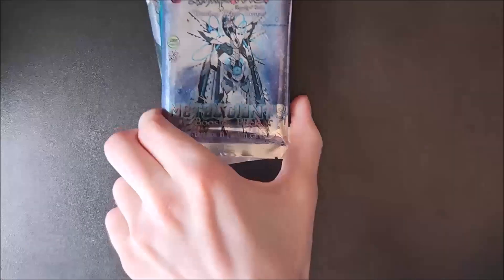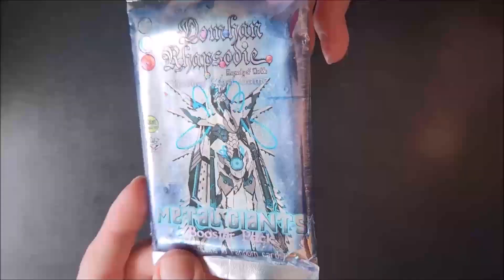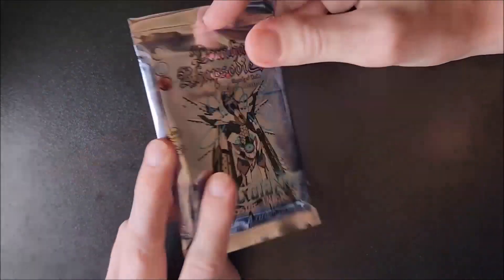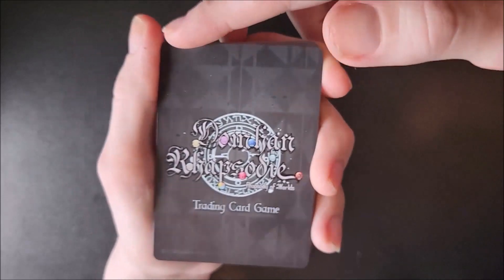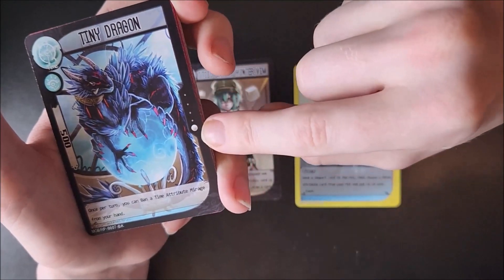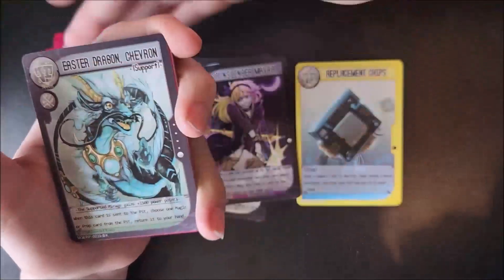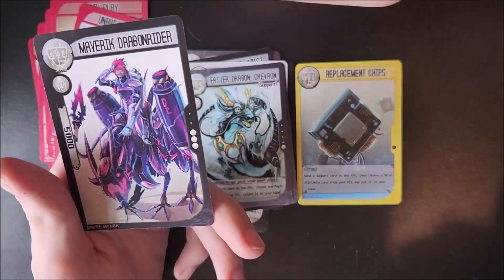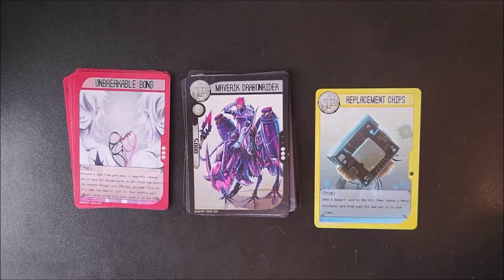Domhan Rhapsodie TCG Metal Giants Booster Pack Review Homemade TCG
Hi everyone, and welcome to a new video!

Today, I will be reviewing one of the best looking homemade trading card games within the HTCG Community - Domhan Rhapsodie TCG! I will be opening one of their many booster packs - Metal Giants!